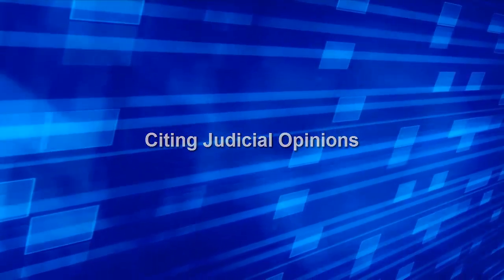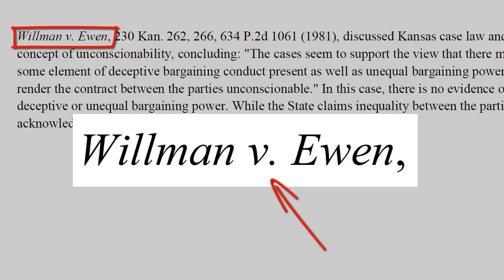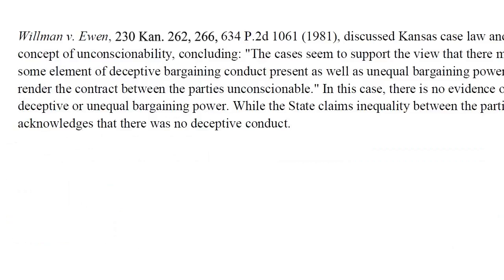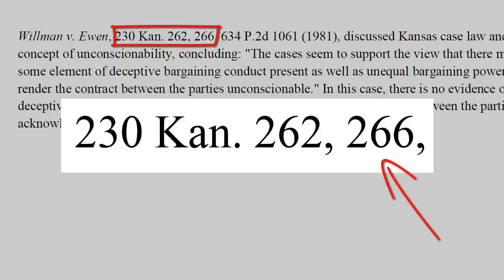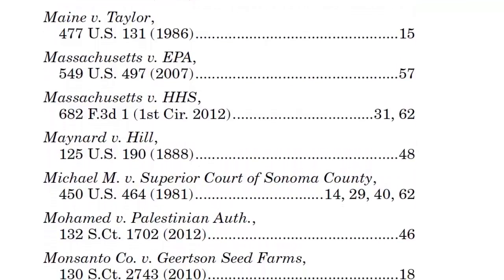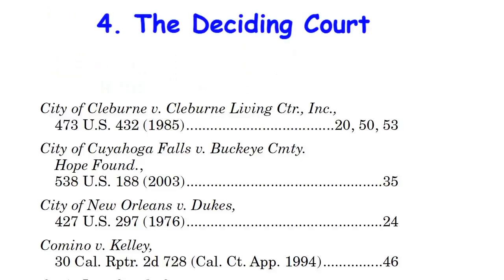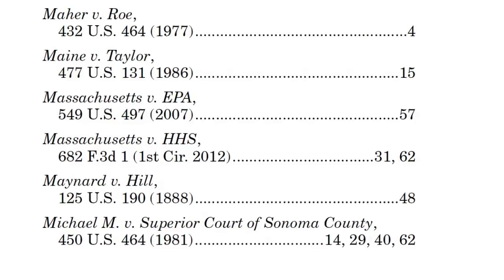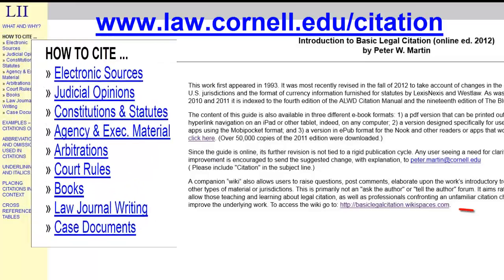Citing Judicial Opinions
This video will help you learn to cite case law properly !